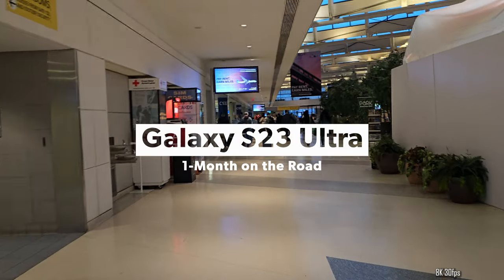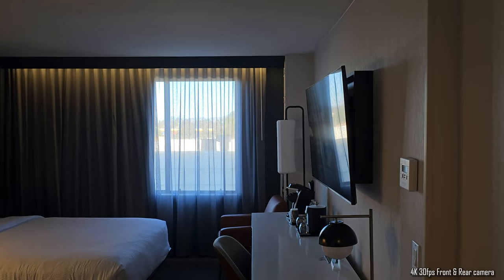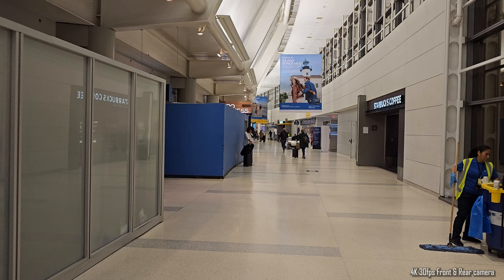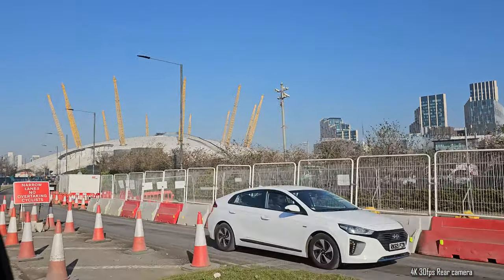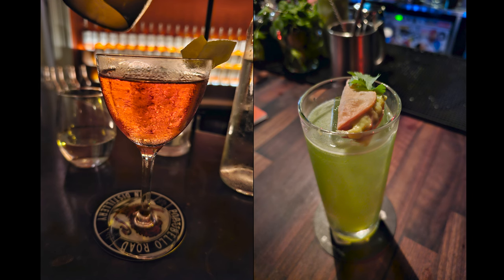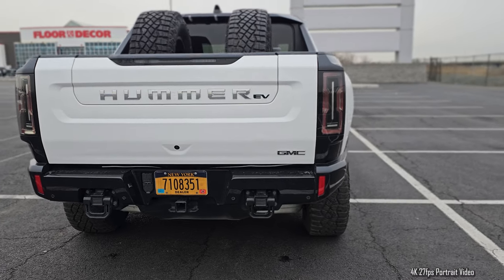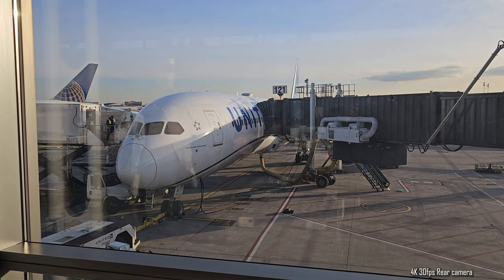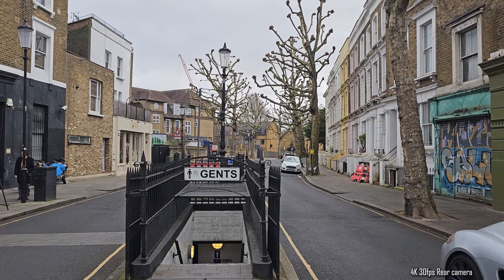Samsung Galaxy S23 Ultra Review: 2-Months on the Road!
I took 4 flights in the month of Feb and recorded my journey as use of the Galaxy S23 Ultra with it. So join me on this wild ride across the Atlantic and to the pacific coast with the Galaxy S23 Ultra.

00:00 Introduction
00:29 Flight to San Diego
01:23 8K recording
01:43 4k 30 Front & Rear Camera
02:36 Hardware
04:47 Battery Life
05:41 London
06:20 8K Lowlight
08:21 Hummer EV
09:09 Portrait Video
10:17 Last flight of the Month
11:00 Final thoughts